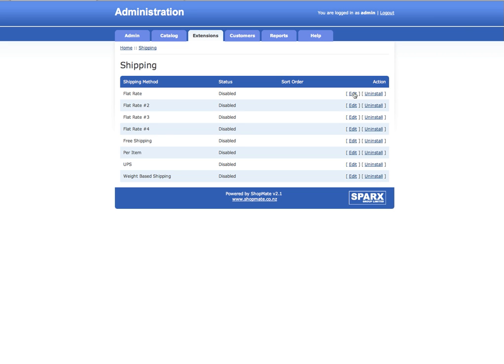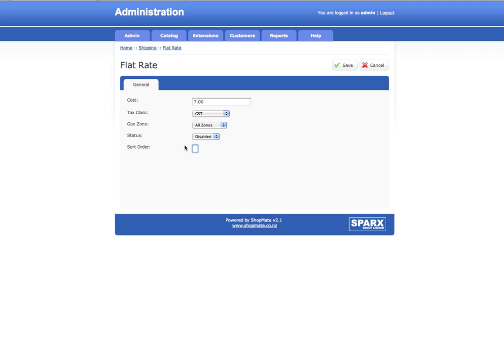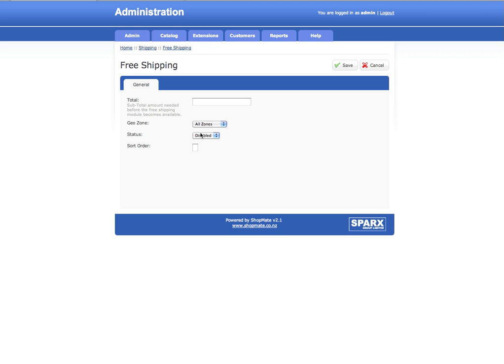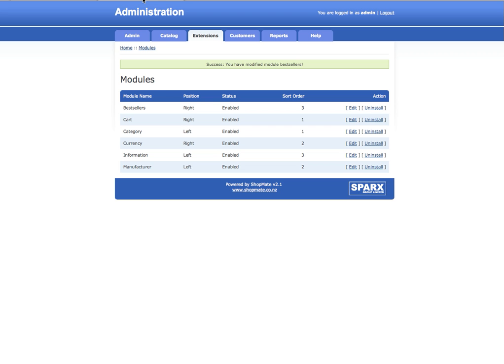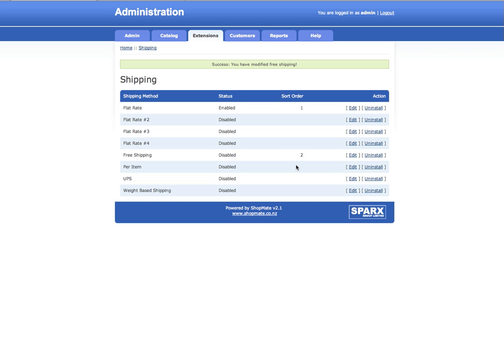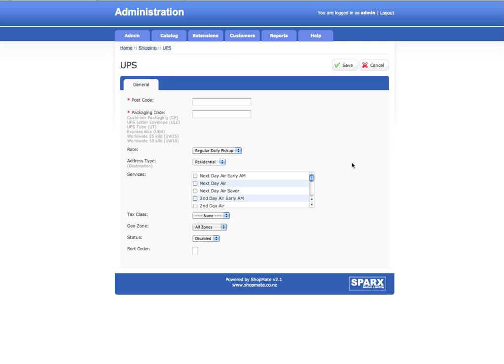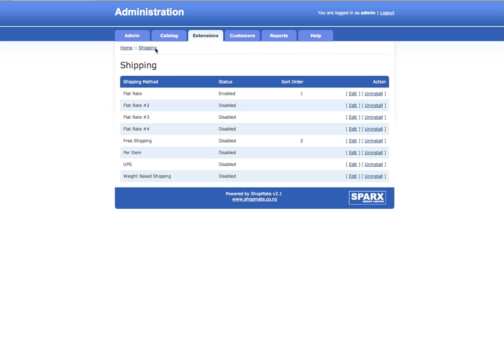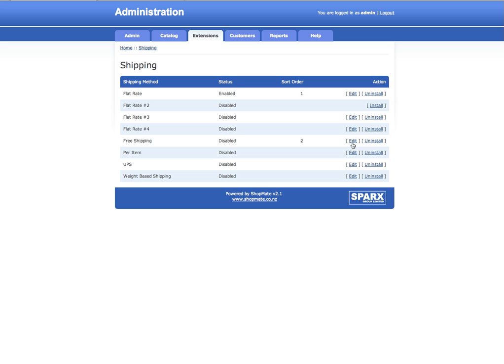ShopMate - Shipping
This is a training video explaining how you use your online shop from your ShopMate package.